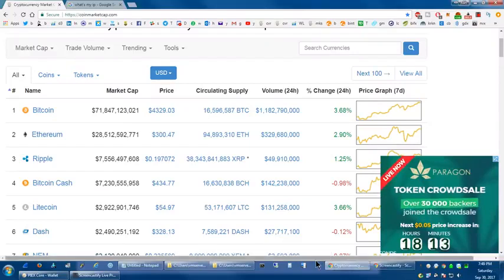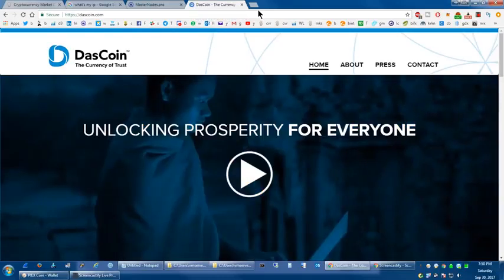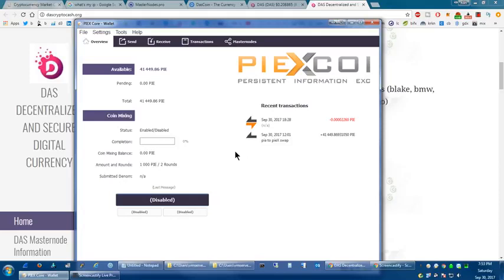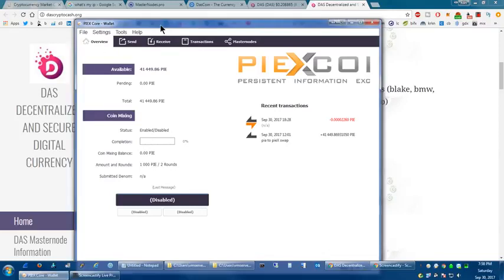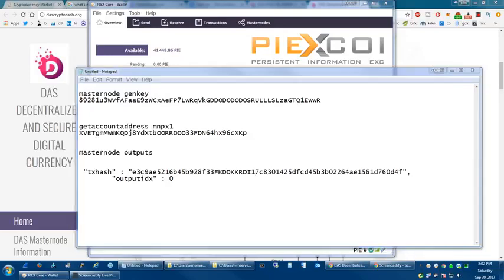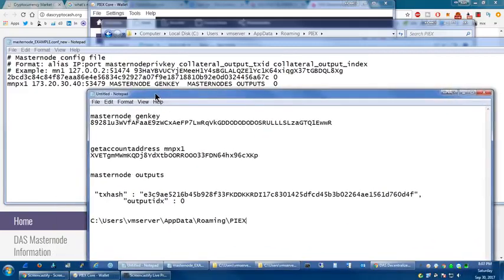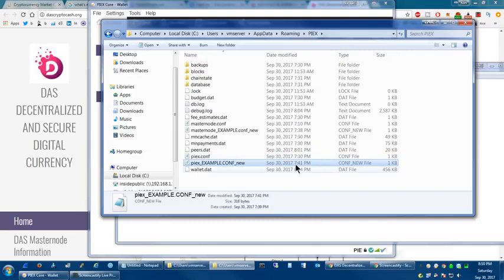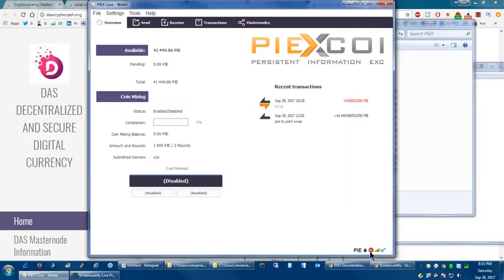piecoin fork now pieXcoin masternode setup for windows users xPHB37kI jY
These videos are from a BitConnect channel.  The channel or videos are now gone, but I saved some copies.